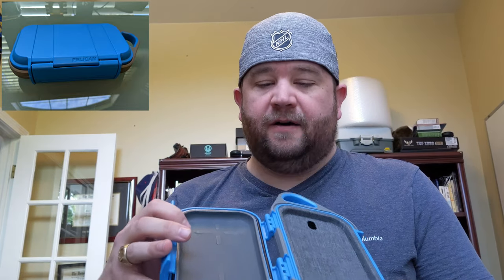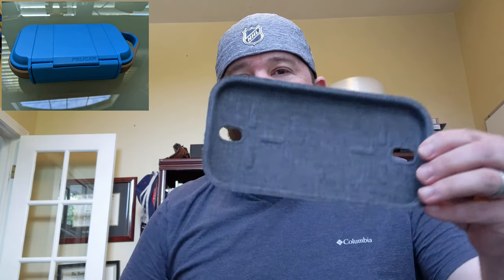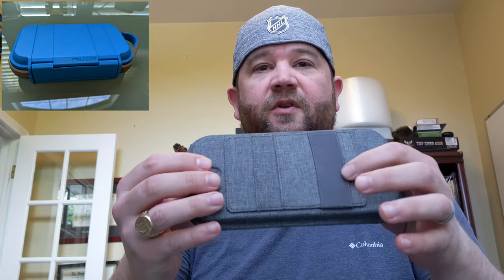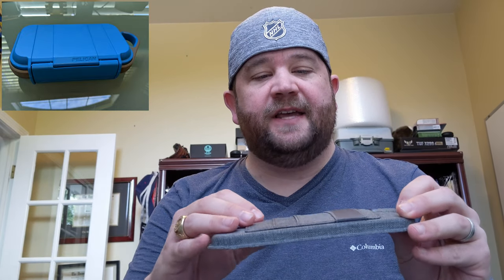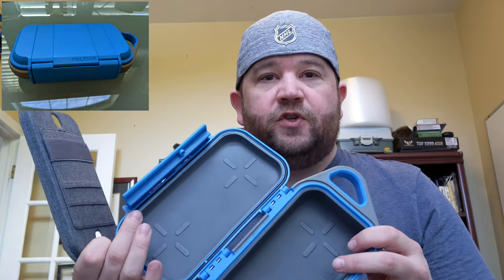My review of the Pelican Go Case G40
This is my review of the Pelican Go Case G40. I think this device is a great way to help people limit the use of a smartphone to combat smartphone addiction. This case helps me focus and be present.

Follow Nels on Twitter and use @nelslindahl for Q&A

Gear:

-- Live feeds were created using a Logitech BRIO 4K webcam
-- Photo of Denver was shot with my Nikon D3200.
-- Music is probably Chris Zabriskie air hockey saloon or something on the Vendaface album